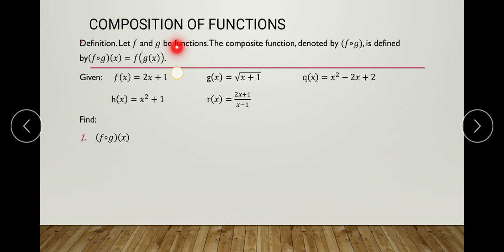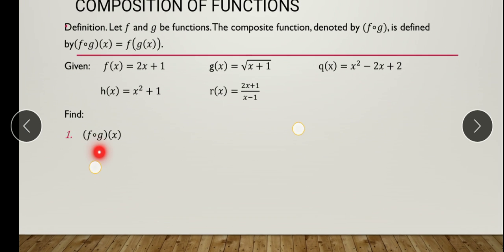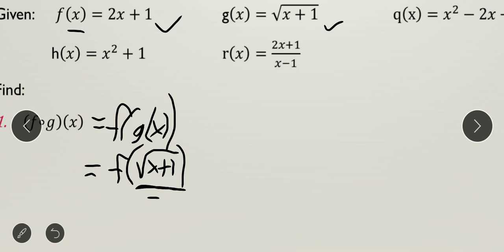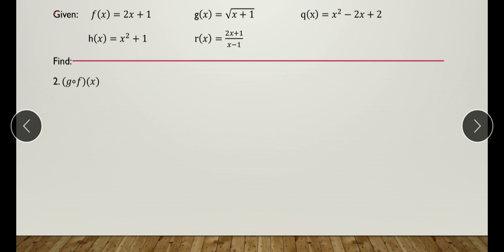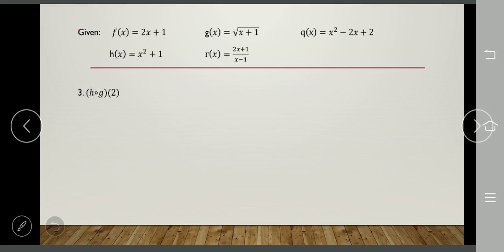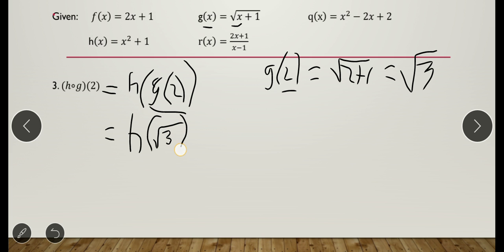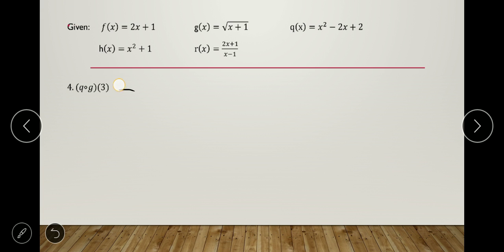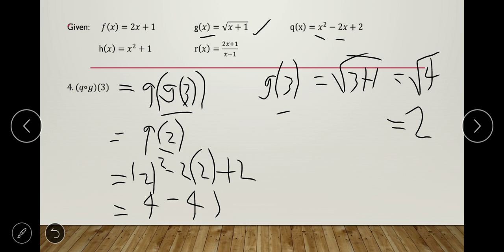COMPOSITION OF FUNCTIONS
This video teaches you how to apply and use composite functions.